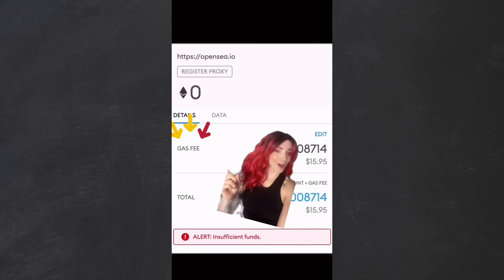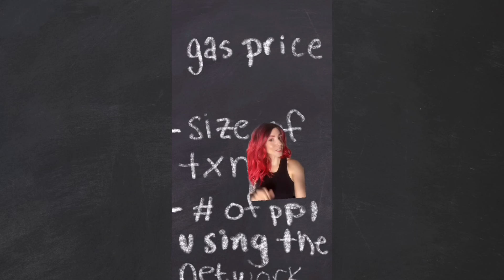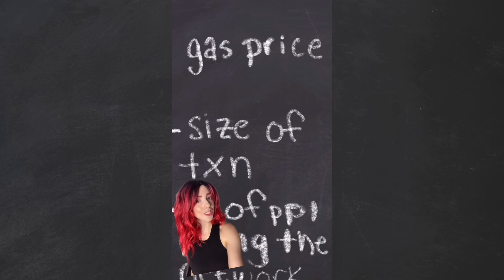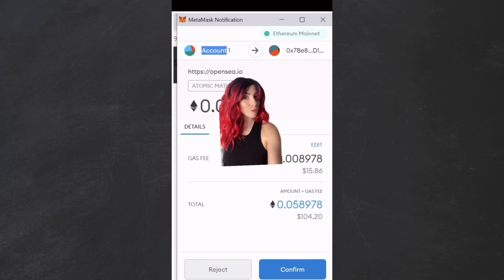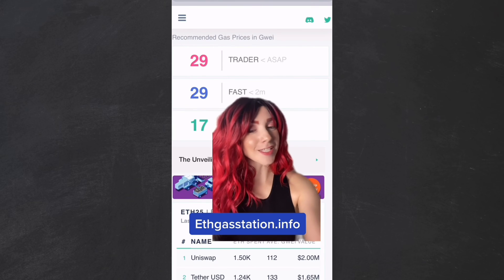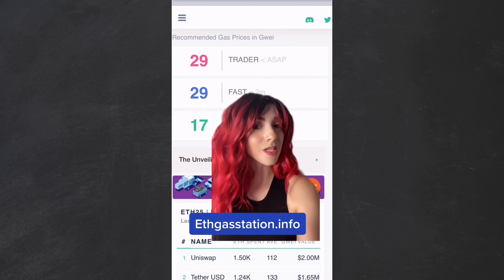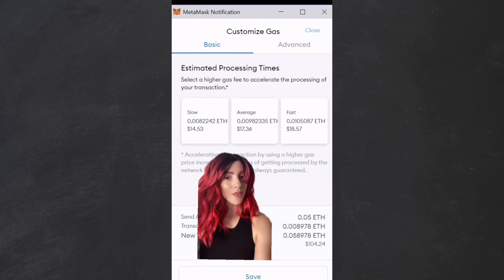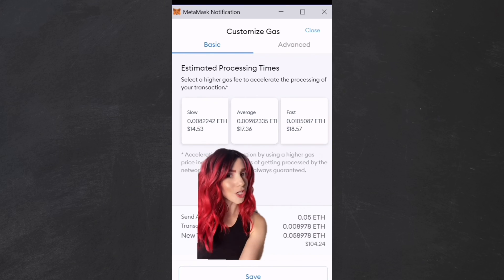What Are Eth Gas Fees?